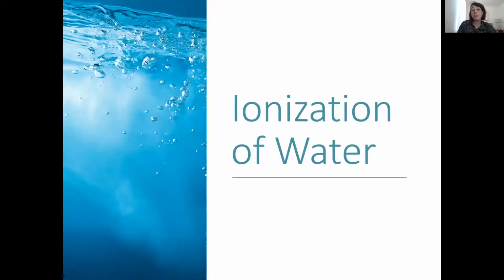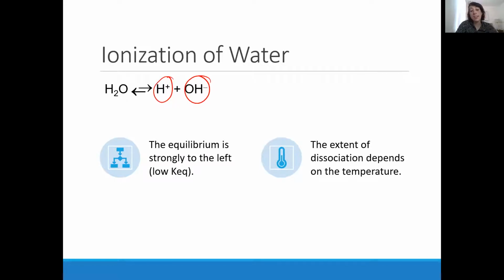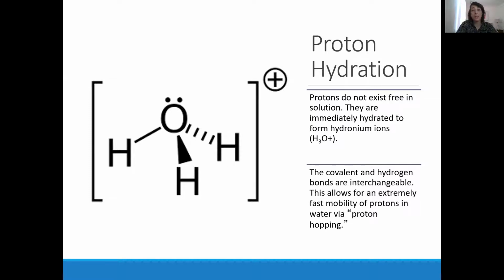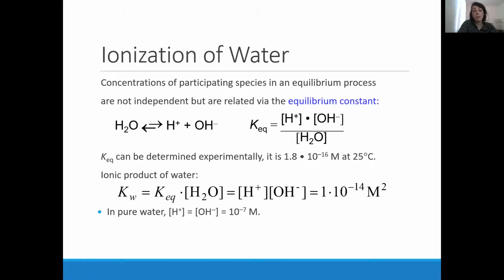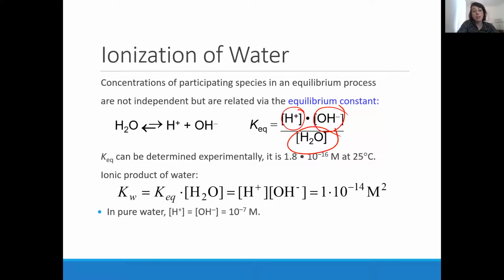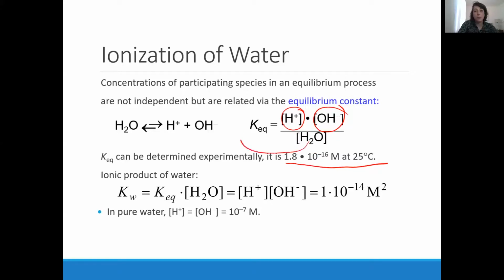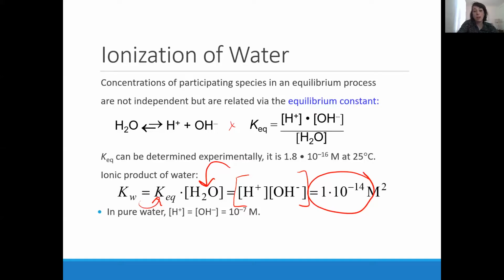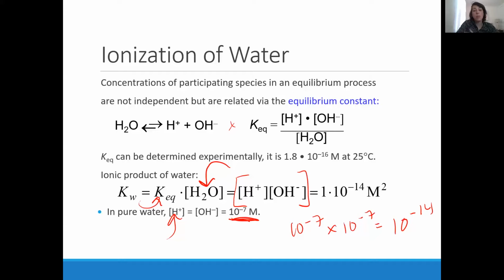Biochemistry Lecture 2.5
Intro to Water: Ionization of Water